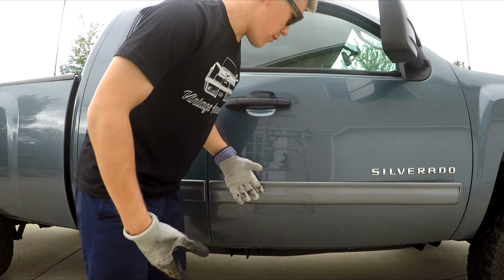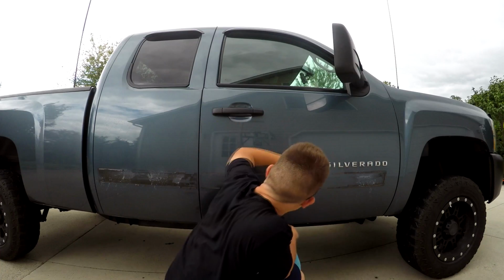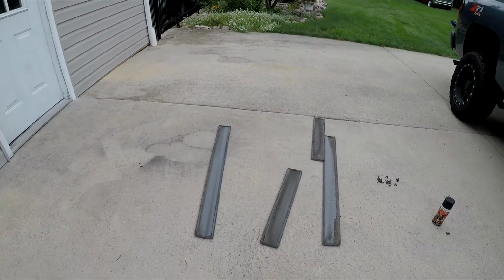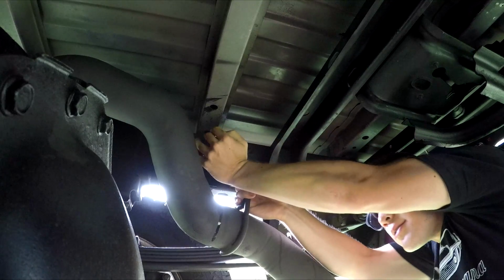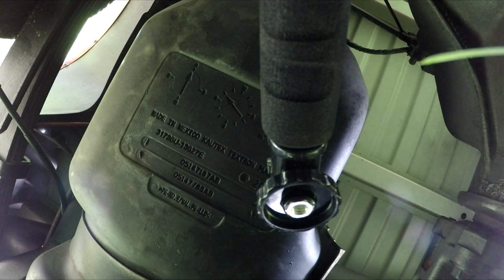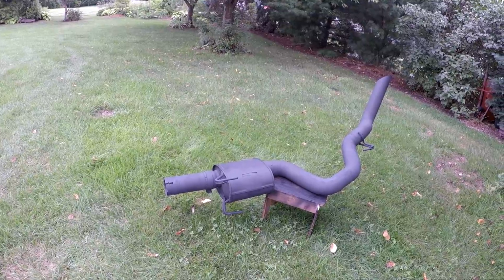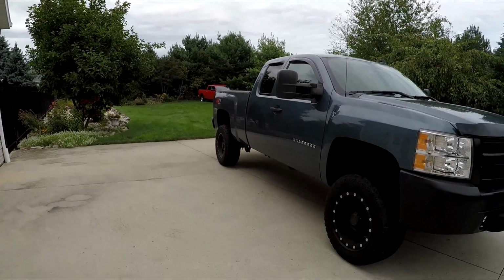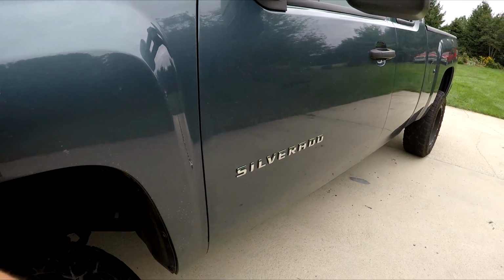The REVEAL of The LIFTED TRUCK!!